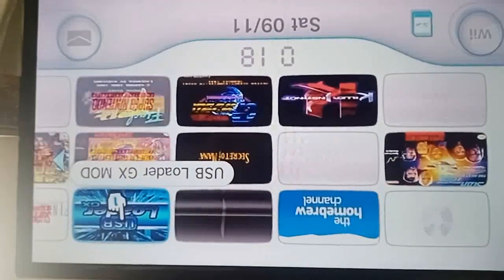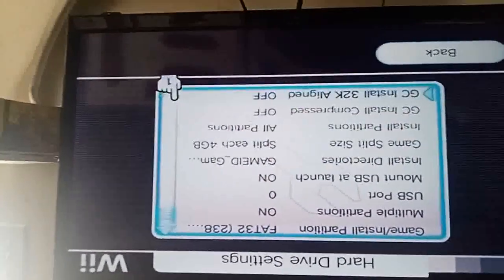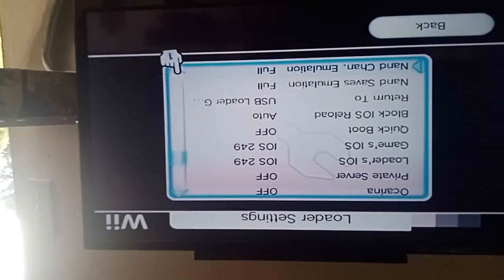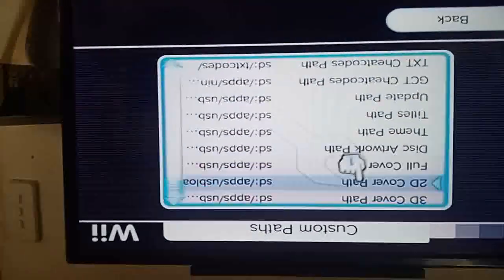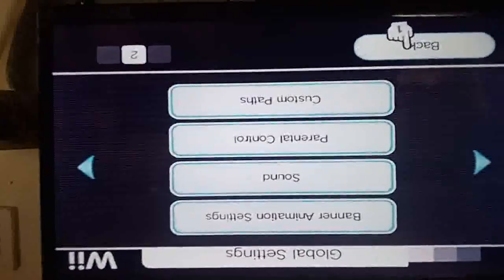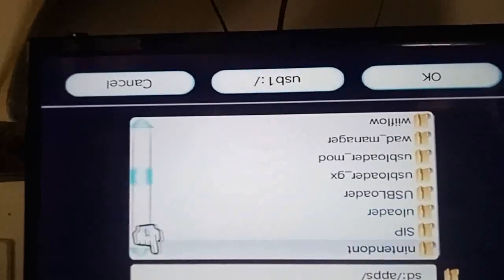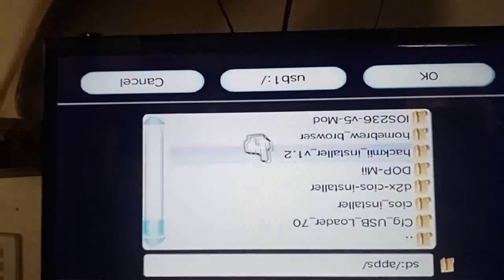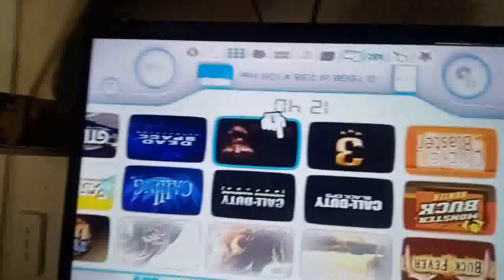how to set custom pathways for usbloaderGX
the video you been waiting for